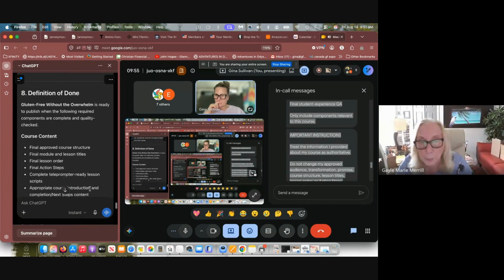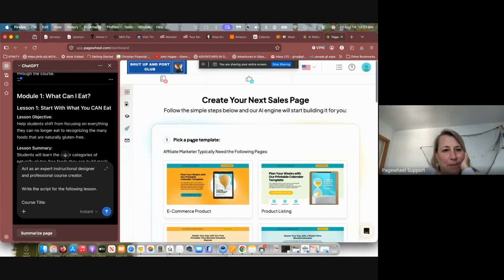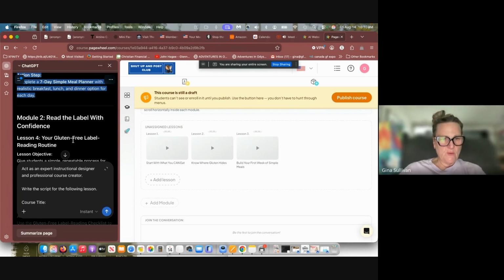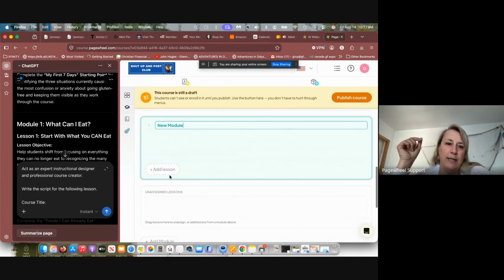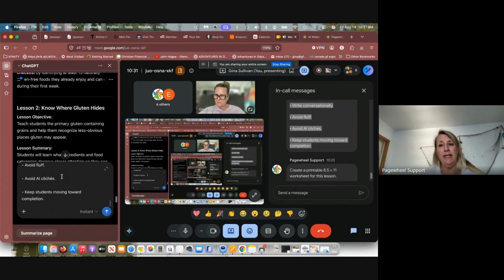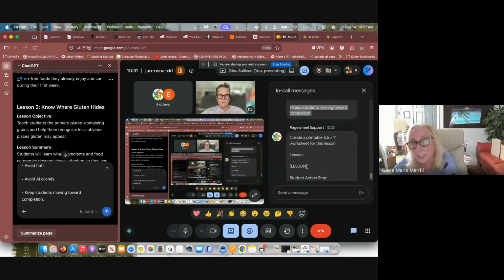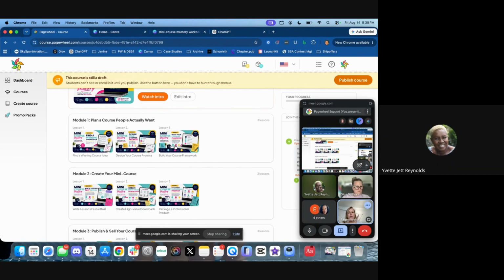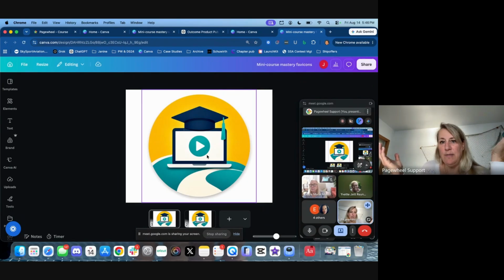Build a Mini-Course with AI in Pagewheel: Prompts, Syllabus & 9 Lesson Scripts – Feature Friday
Watch the whole group build a mini-course from scratch, over the shoulder — from a blank ChatGPT window to a structured syllabus, nine lesson scripts, worksheets and course graphics.

In this Feature Friday replay:

- The prompt that validates your mini-course idea — or generates five for you if you don't have one
- What an "opportunity score" is actually telling you
- Writing a Mini-Course Constitution so the AI stops wandering off your title, audience and promise
- "Commit this to memory" — keeping AI consistent across a long build
- The outline framework: Welcome, 3 modules × 3 lessons, plus a Grow Your Business lesson
- The teleprompter script prompt: Hook → Core Teaching → Action Step → Transition
- Pasting AI scripts straight into the Pagewheel lesson content tab
- The module workaround: build lessons first, then create modules and drag them in
- Prompting for printable 8.5×11 worksheets that don't drink your ink cartridge
- Course thumbnails, matching lesson thumbnails, and a text-free favicon

⏱️ Chapters
0:00 Welcome + the mini-course format
1:04 Prompt 1: get (or validate) your mini-course idea
2:42 Reading your opportunity score
5:34 No idea yet? How to fill the prompt in anyway
6:48 Prompt 2: validating with topic + audience
11:39 Why AI drifts on long builds
14:03 Prompt 3: your Mini-Course Constitution
18:07 "Commit this to memory"
20:36 Adding your own rules (like 8.5×11 PDFs)
24:53 Prompt 4: the course framework
27:56 Your syllabus: 3 modules × 3 lessons
31:04 Prompt 5: the lesson scripts, nine times
33:15 Paste each script into Pagewheel as you go
37:13 Building the course in Pagewheel — hit Text, not Video
43:01 Save & publish a lesson vs publishing the course
1:04:20 When you actually need a lesson thumbnail
1:05:03 The "unassigned lessons" module workaround
1:09:24 Why we skip the quiz function
1:11:57 Module 4: the wrap-up and your next offer
1:17:47 Prompt 6: branded printable worksheets
1:21:20 Read the output — catching AI filler
1:26:26 Ask for high-definition PDFs
1:27:04 Where the worksheet goes inside the lesson
1:36:13 Prompts 7–9: course thumbnail, lesson thumbnails, favicon
1:42:22 What's left: publish, sales page, Digistore24

🚀 Ready to build your own digital product? Try Pagewheel

New Q&A replay every Monday · Feature Friday every Friday.